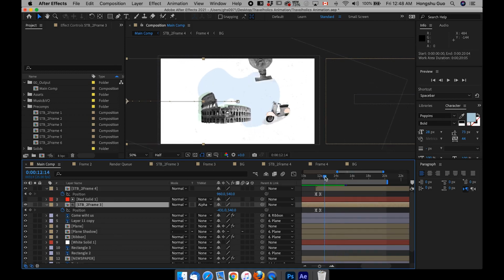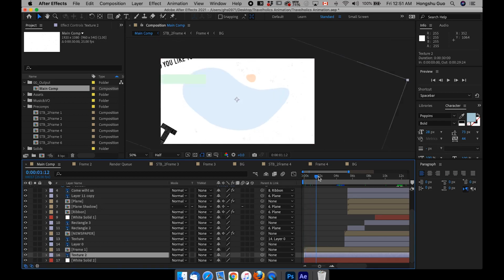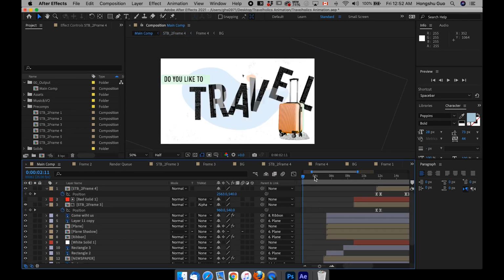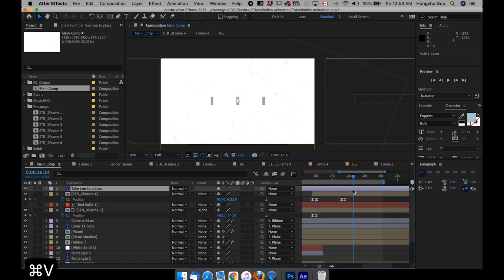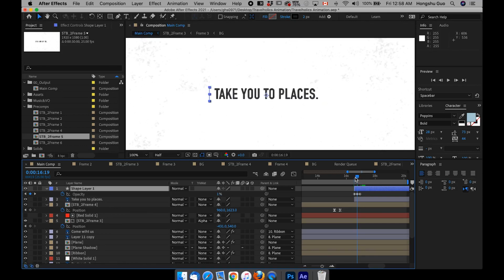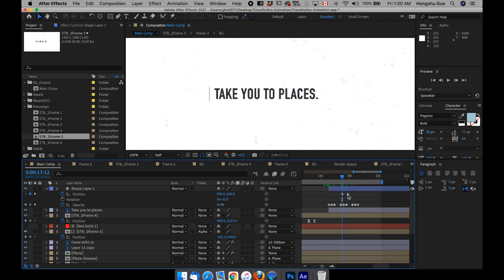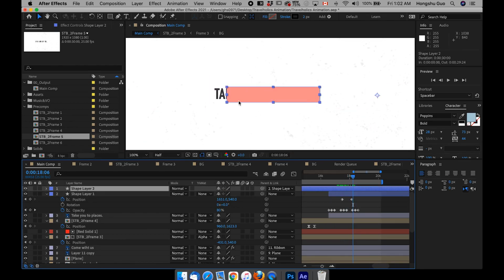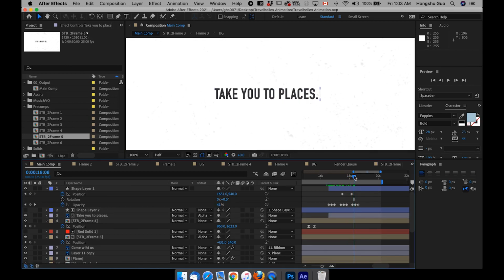530629 14 Transition to Logo Stop Motion In After Effects: Animate Collage Style Explainer Video